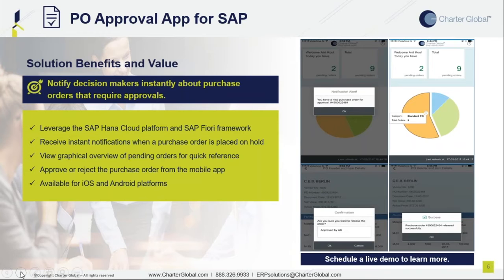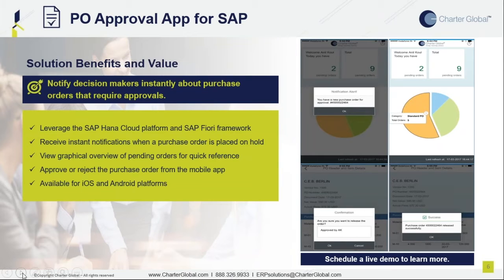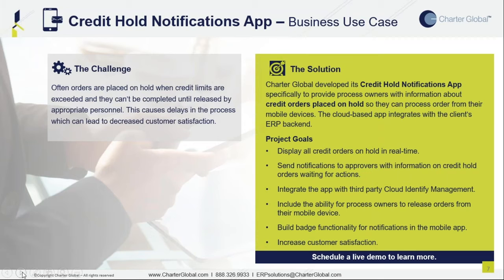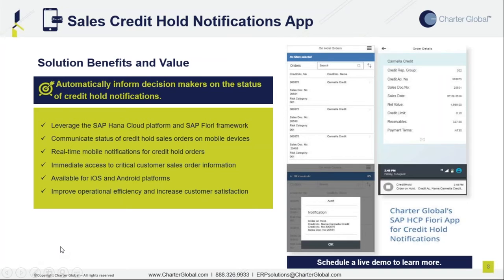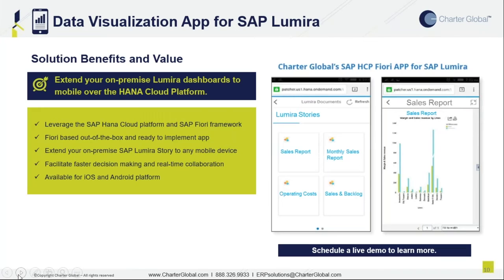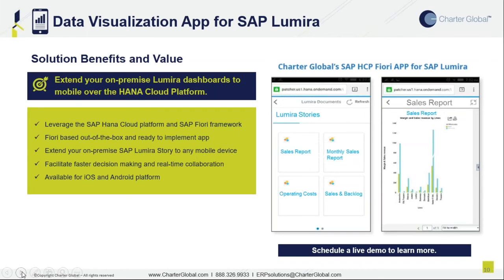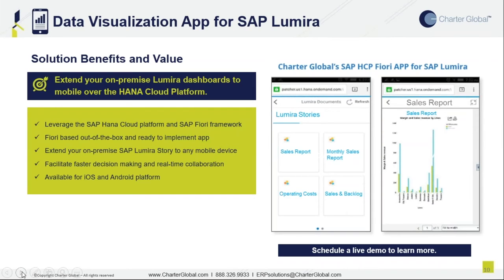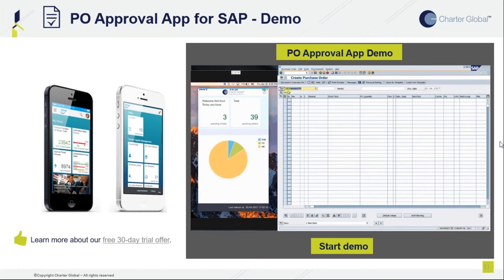SAP Fiori Apps Webinar: Unlocking the Power of HANA Cloud Platform | Charter Global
Enhance user experience and streamline enterprise processes with SAP Fiori and HANA Cloud Platform!

In this webinar, Charter Global explores how SAP Fiori Apps simplify workflows, improve accessibility, and enhance productivity through an intuitive and responsive UI.

Key Takeaways:
✔ What is SAP Fiori? Modern UI/UX for enterprise applications.
✔ HANA Cloud Platform Benefits: Scalable, real-time data processing.
✔ Business Use Cases: How SAP Fiori improves efficiency across industries.
✔ Customization & Deployment: Tailoring Fiori apps to meet unique business needs.
✔ Success Stories: Real-world examples of SAP Fiori implementations.

Leverage SAP Fiori and HANA Cloud for a seamless enterprise experience.